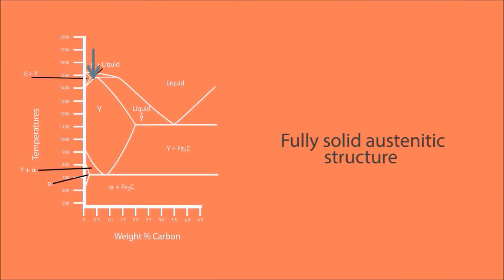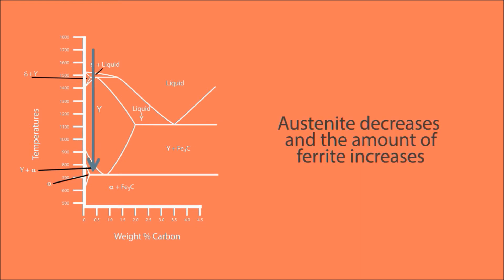Formation of Pearlite Structure – Steel – Snippet from ‘Steel Metallurgy’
This video is a snippet from our Snippet from ‘Steel Metallurgy’ video.

In this video we have an introduction to how pearlite is formed.